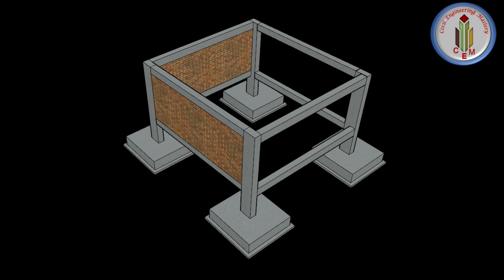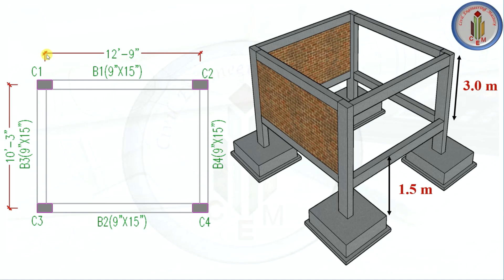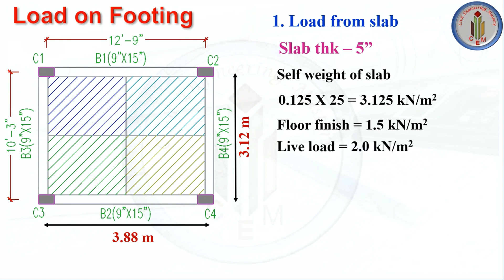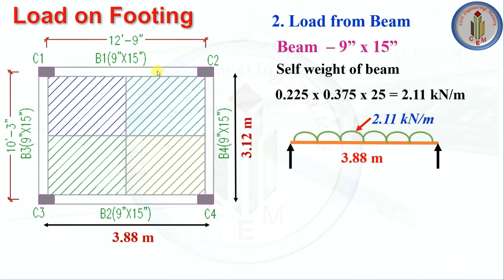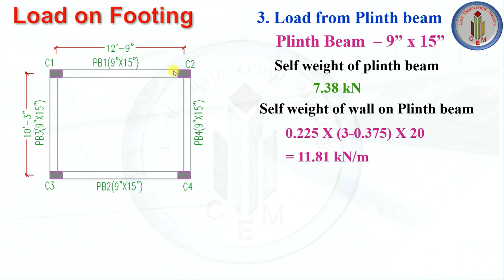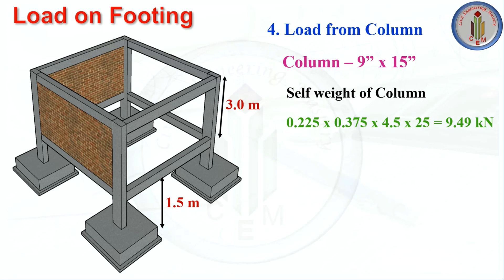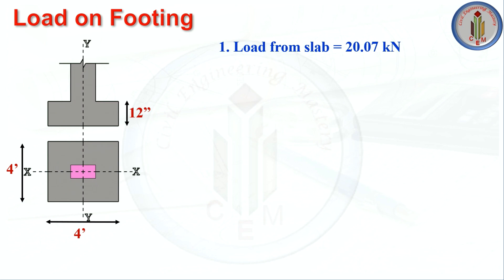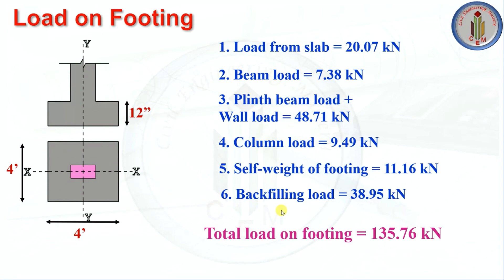How to calculate loads on footing | Footing load | load calculation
Hello friends!!
This video explains how to calculate loads on a footing which includes slab load, beam load, column load, plinth beam load, wall load, backfilling load, and self-weight of footing.